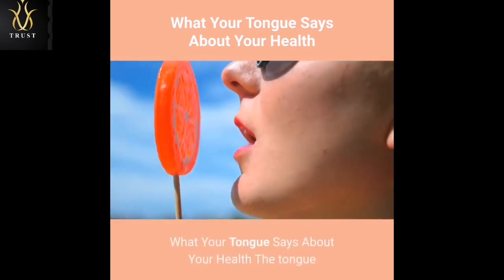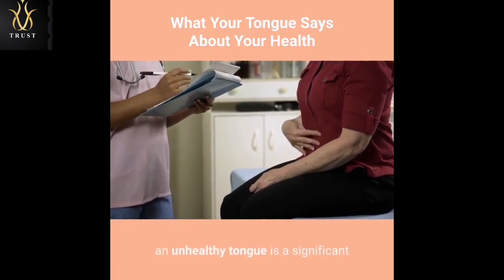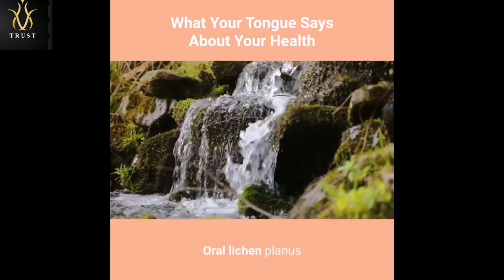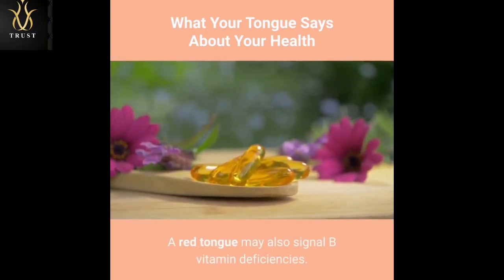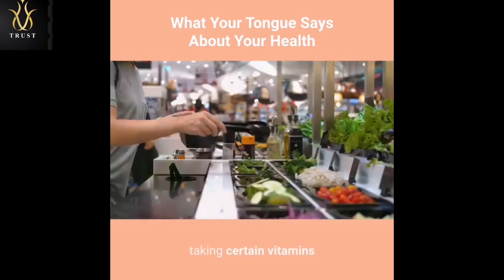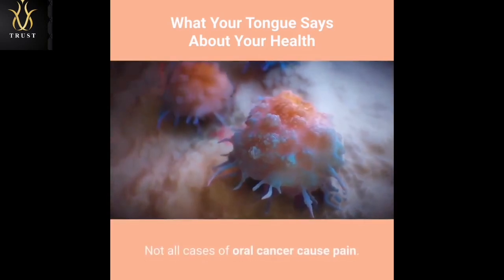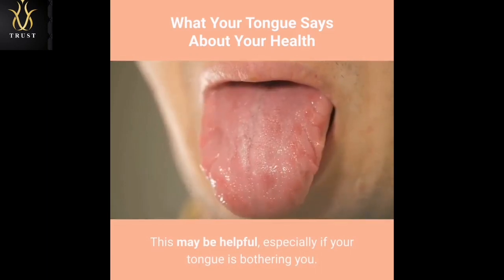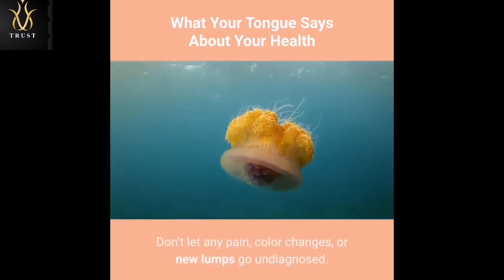What Your Tongue Says About Your Health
The tongue is a muscular organ in the mouth of most vertebrates that manipulates food for mastication and is used in the act of swallowing. It has importance in the digestive system and is the primary organ of taste in the gustatory system.                   When it comes to your health, you may be used to looking out for differences in your energy levels, your skin, and blood pressure. One often overlooked window into your health includes your tongue.

While your dentist will look at your tongue for any clues pertaining to oral cancer, there’s other changes you can be on the lookout for yourself.